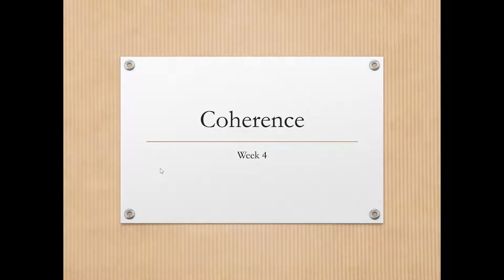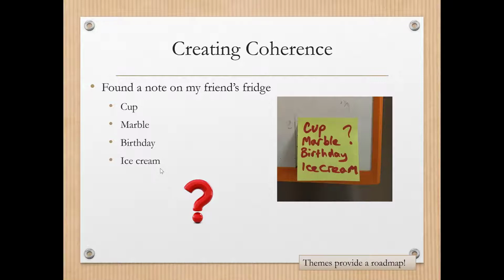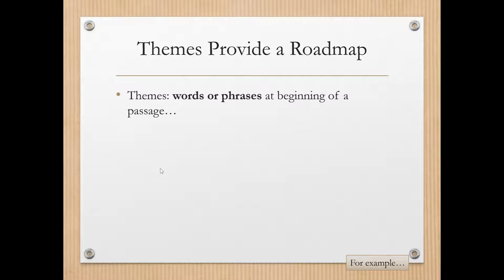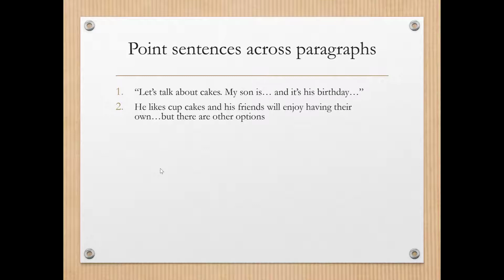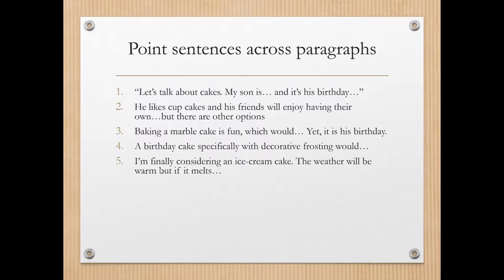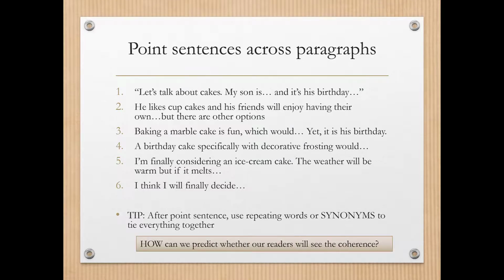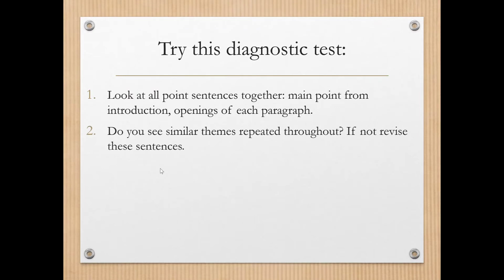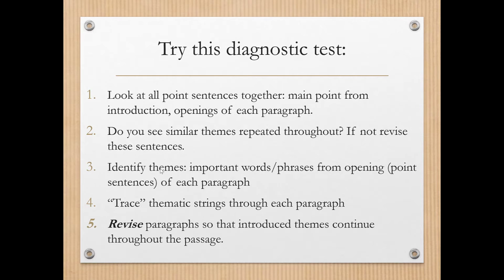CHEM 670 Lecture 4 Coherence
How to ensure you have a thematic string to your writing. Connecting paragraphs with separate topics to an overarching context or theme.